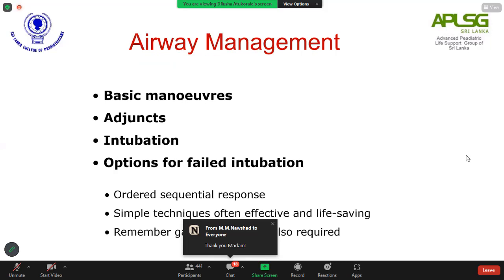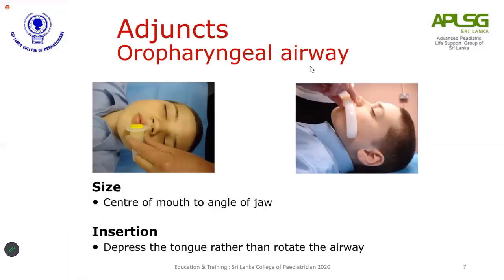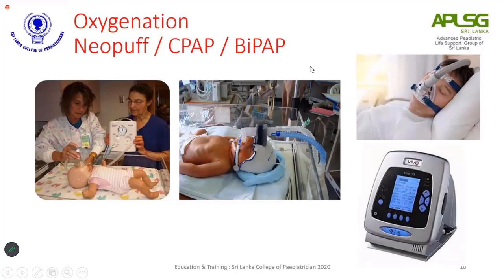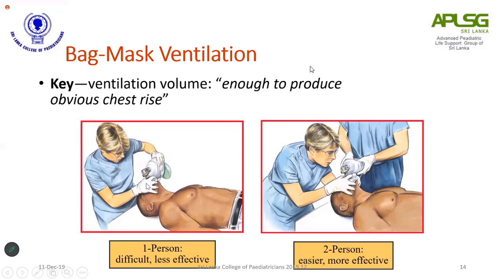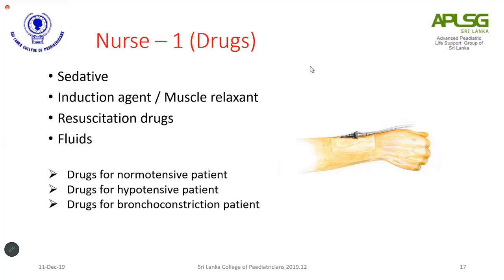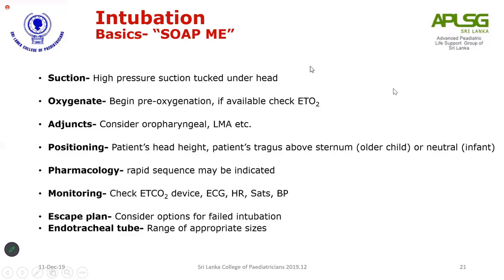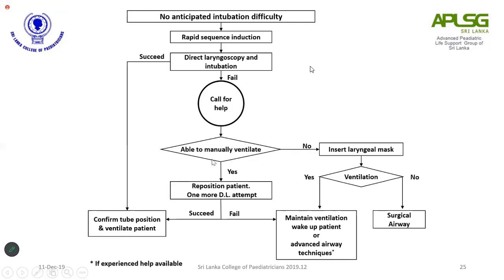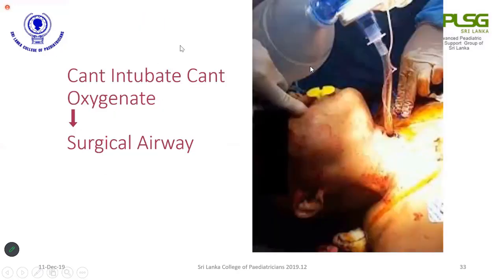Airway Mx APLS